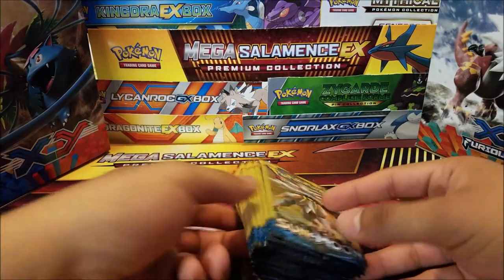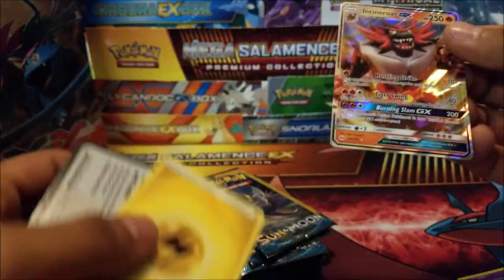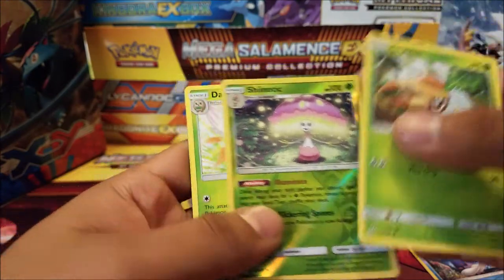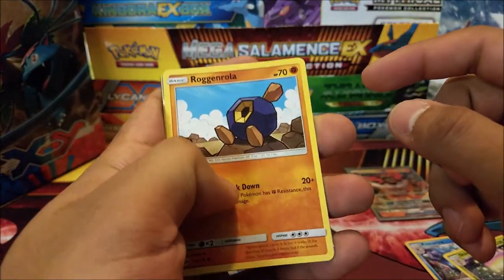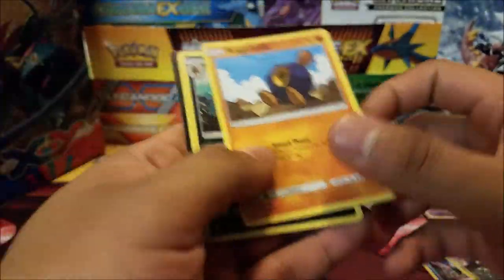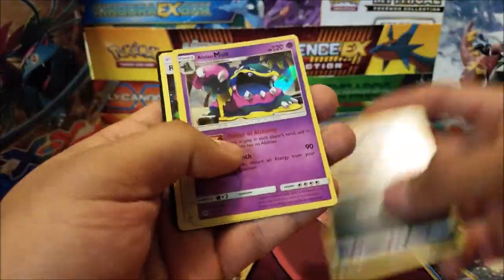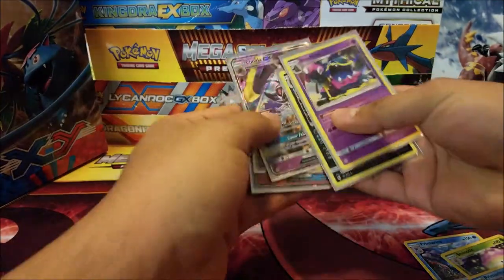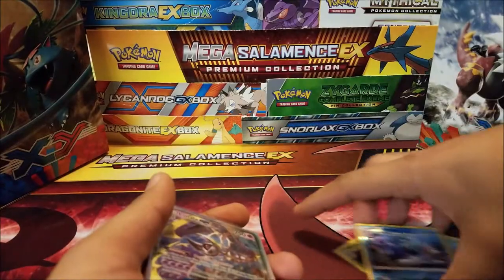Opening 15 Pokemon Sun and Moon Dollar Tree Packs!!! (Ep. 2) AMAZING!!!!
In thbis video we open 15 Pokemon Sun and Moon Dollar Tree Packs! In the last video we had some awesome pulls so lets see if we can match or even exceed the pulls! Lets Find out! Thanks!!!